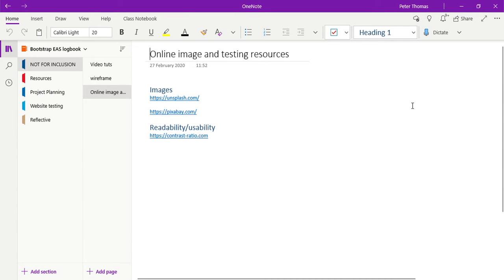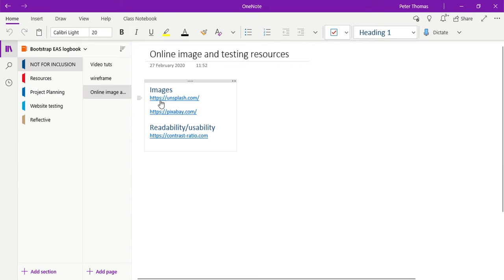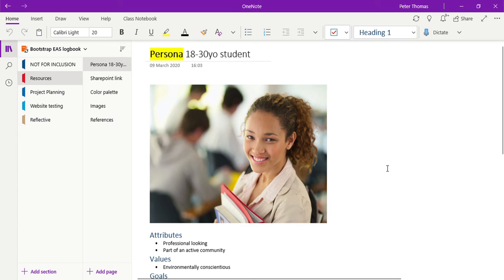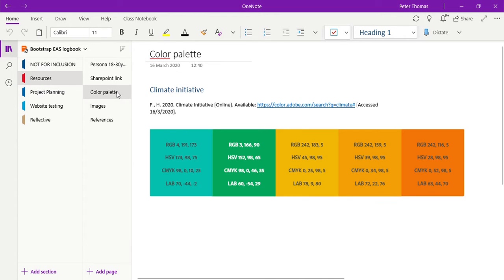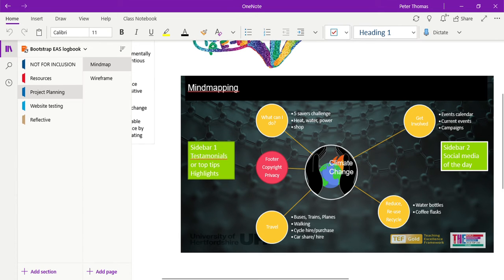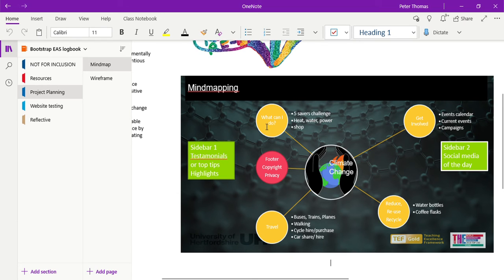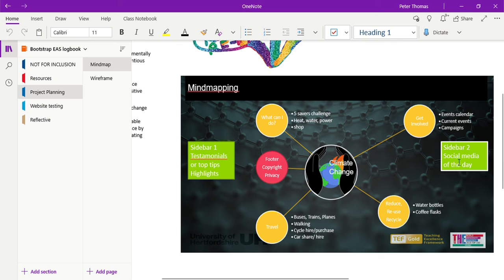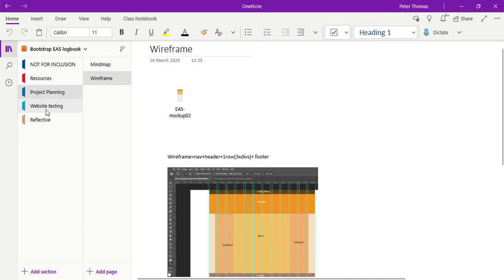02 Logbook- development01